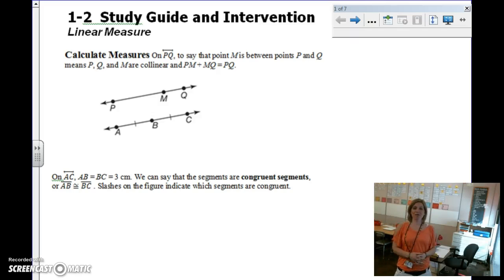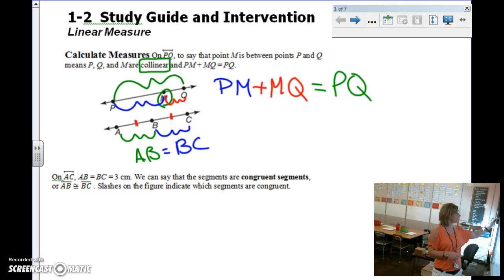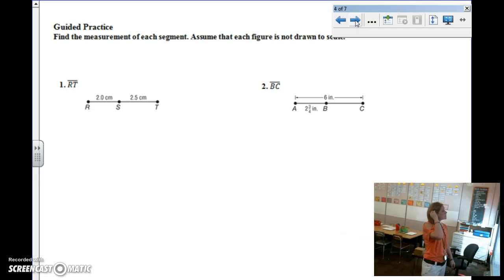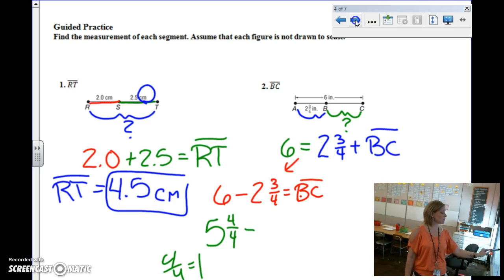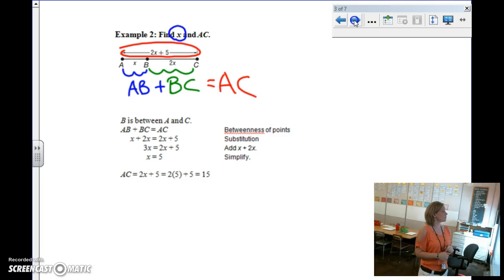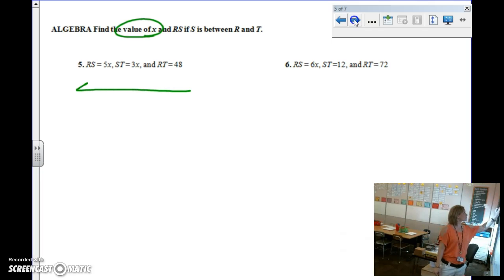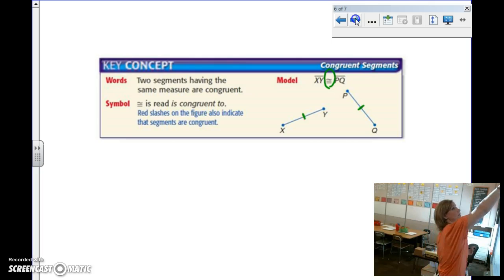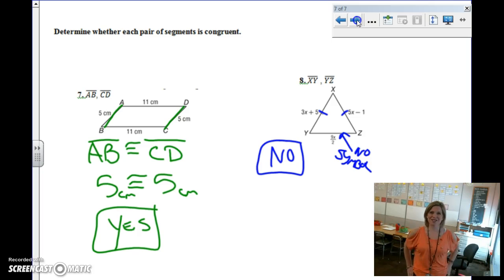1.2 Linear Measure